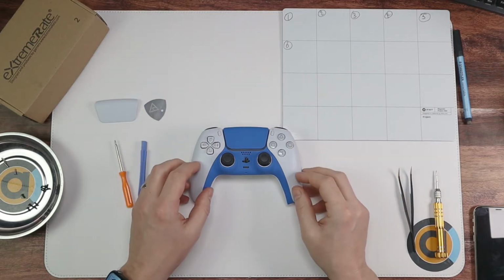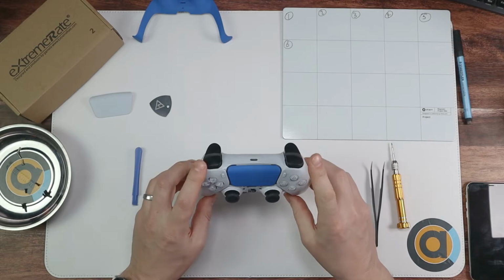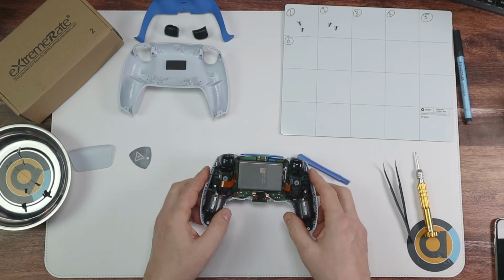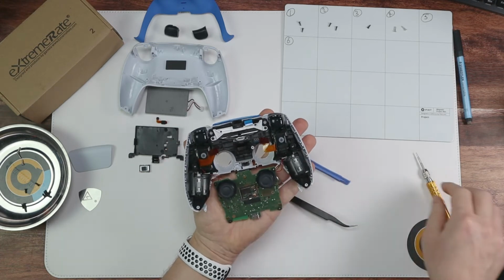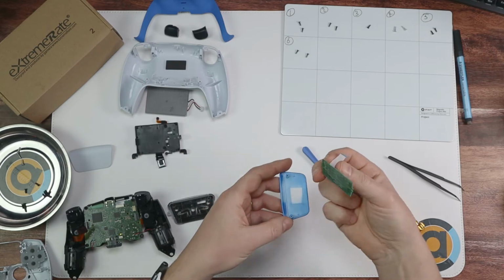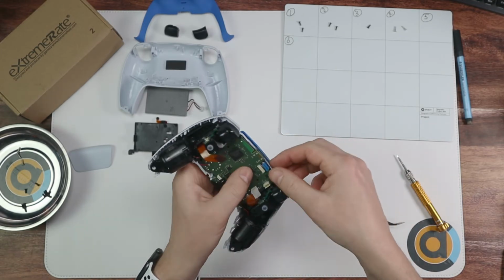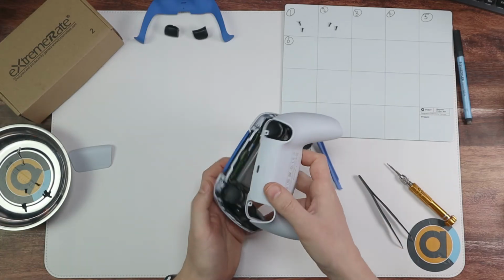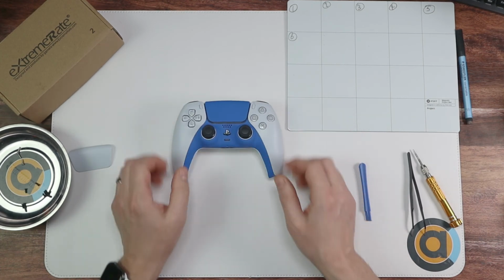HOW TO: Step By Step Guide Custom PS5 DualSense Touchpad with ExtremeRate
Modify your PS5 DualSense Touchpad with ExtremeRate
Here we have the mod for your DualSense split up into parts so you can choose which one to complete and when. The decorative plate and tumbstick rings, the touchpad and the buttons and triggers. All items are from ExtremeRate and will be linked too below. More DualSense mods to come.

EXTRAS NEEDED : Heatgun or hairdryer, metal tweezers, magnetic mat
HOW HARD IS THIS MOD : 6/10
WHAT DO I NEED TO BE CAREFUL OF : Heating up the board too much and distorting it

** IMPORTANT ** As soon as you take off any part of your DualSense it will invalidate any warranty you may have, so please be careful. I cant be held responsible for any breakage or loss. Please take it slowly

USEFUL LINKS